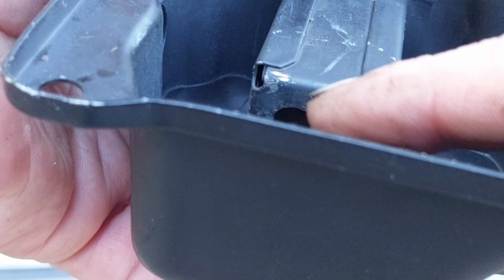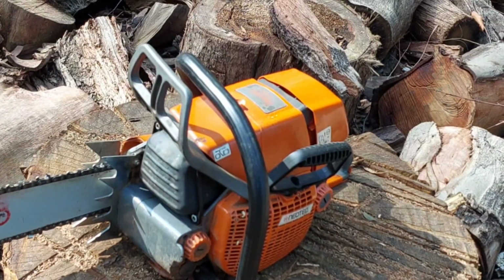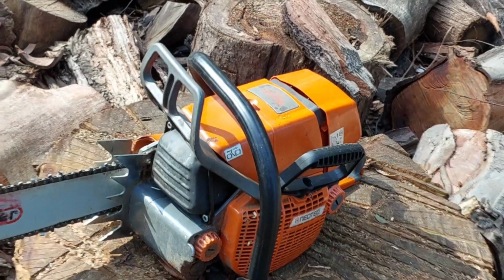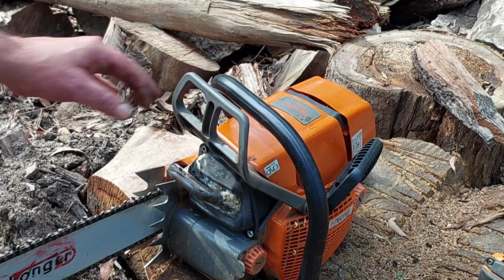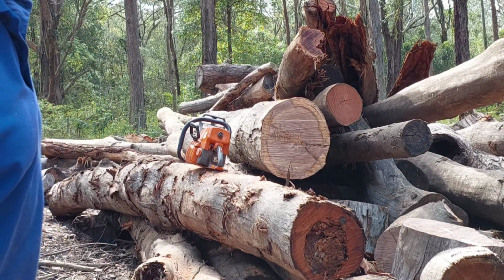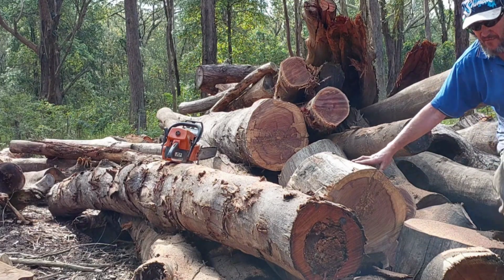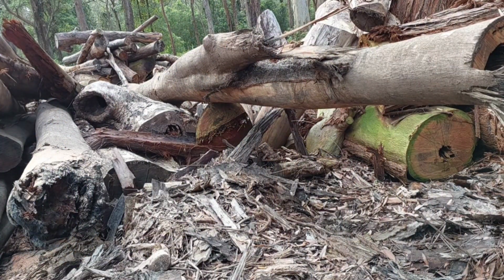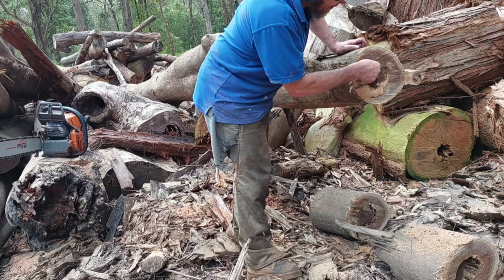Neo-tec madness NS892 chainsaw [clone ms660] running a CANNON muffler ! 😋 SWEET!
Very happy with the muffler!